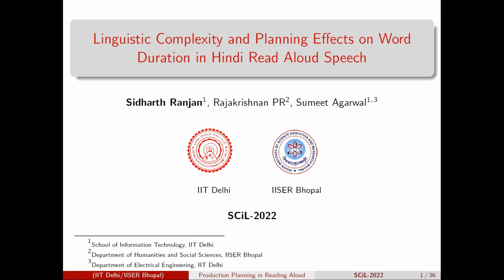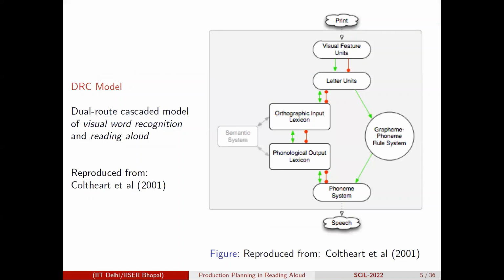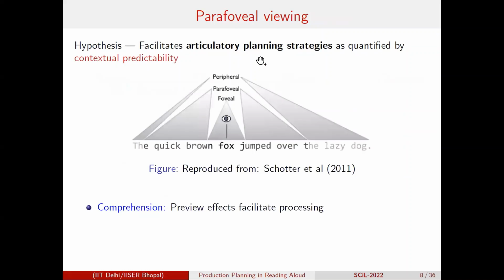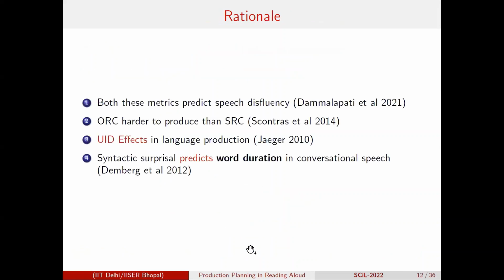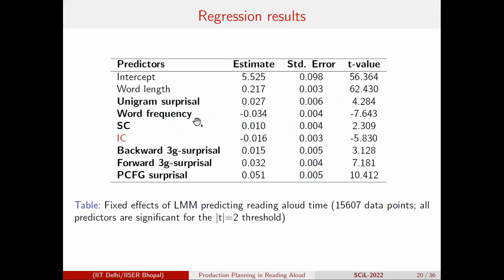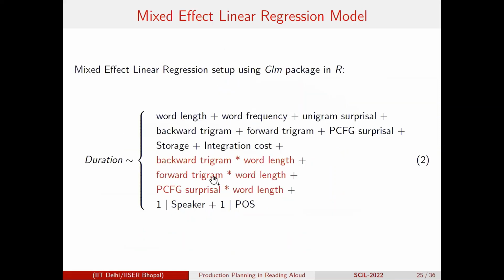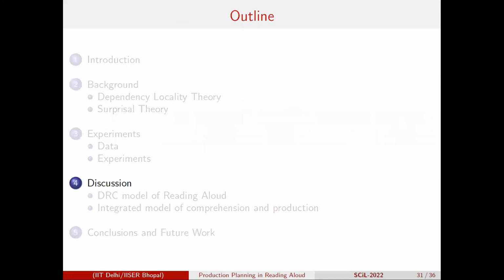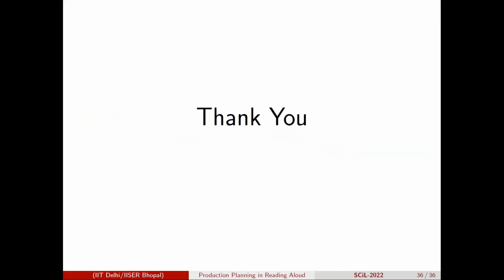Linguistic Complexity and Planning Effects in Hindi Read Aloud Speech by Sidharth Ranjan, IIT Delhi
Our study investigates the impact of linguistic complexity and planning on word durations in Hindi read aloud speech. Reading aloud involves both comprehension and production processes, and we use measures defined by two influential theories of sentence comprehension, Surprisal Theory and Dependency Locality Theory, to model the time taken to enunciate individual words. We model planning processes using an information-theoretic measure we call FORWARD SURPRISAL, inspired by surprisal theory. Forward surprisal aims to capture articulatory planning when readers incorporate parafoveal viewing during reading aloud. Using a Linear Mixed Model containing aforementioned costs as predictors of word duration in read aloud speech, we investigate the following hypotheses: 1. High values of linguistic complexity measures lead to high word durations. 2. High values of forward lexical surprisal tend to induce high word durations. 3. High-frequency words are read aloud faster than low-frequency words. We validate the above hypotheses using data from the TDIL corpus of read aloud speech. Further, using a Generalized Linear Model to predict content and function word labels we show that lexical surprisal measures do not help distinguish between these 2 classes. Thus, reading aloud might not involve distinct access strategies for content and function words, unlike spontaneous speech.